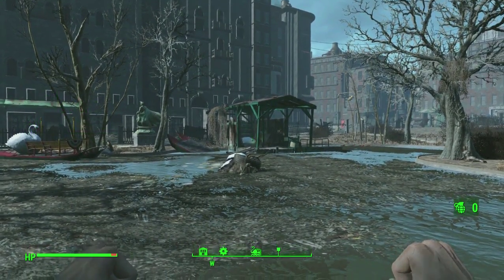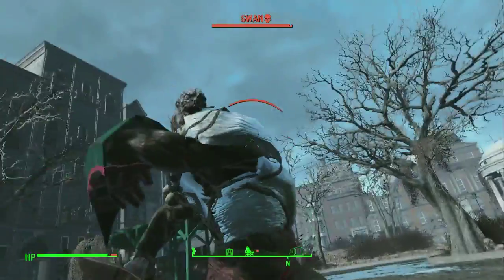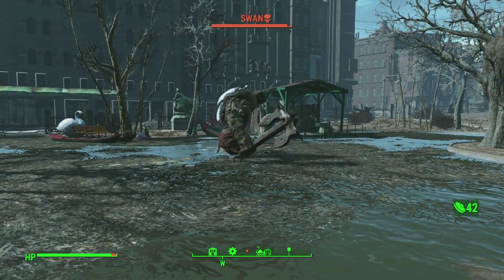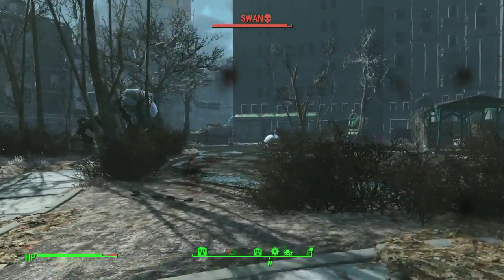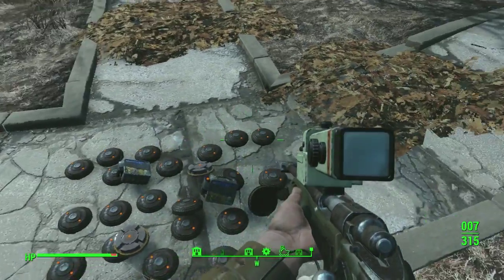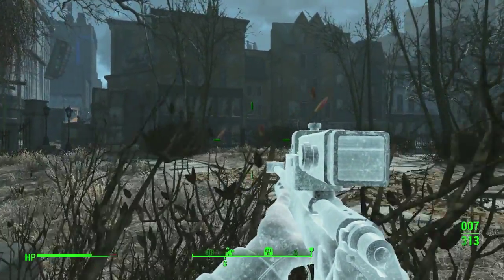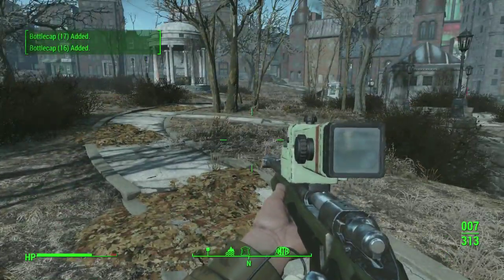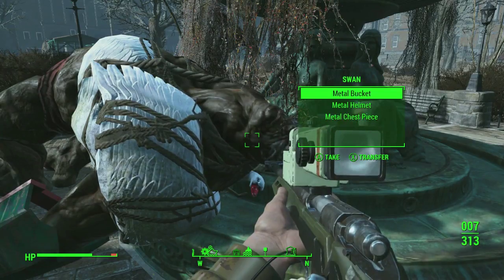Fallout 4 Noobs guide to killing swan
I show how to take down the swan for even the weakest of players